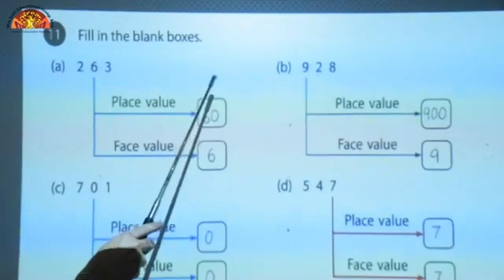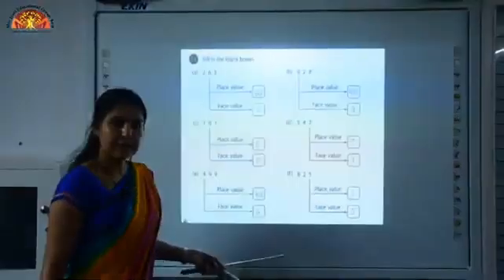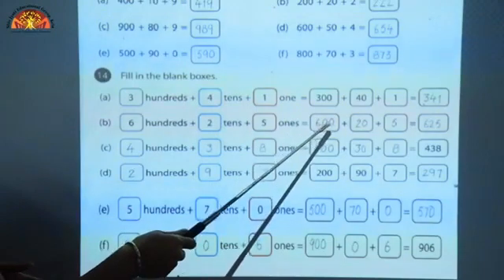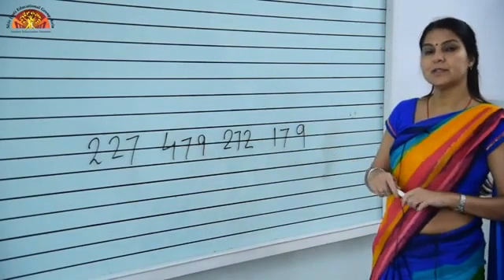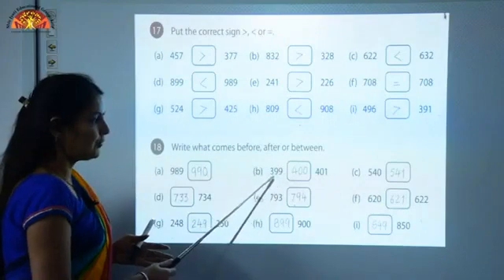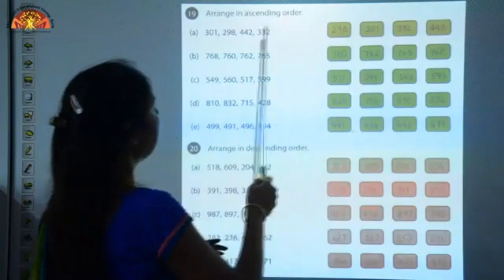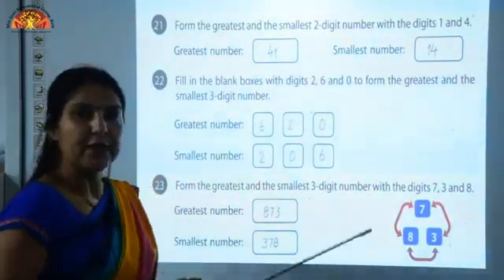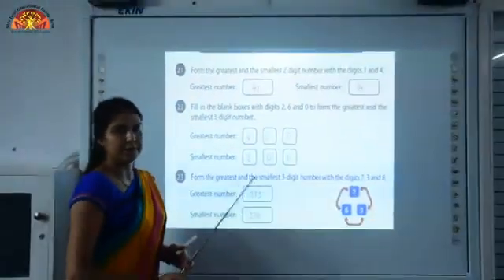Class 2 Maths Ch 2 {Part 2}